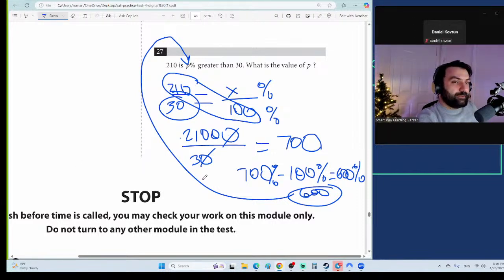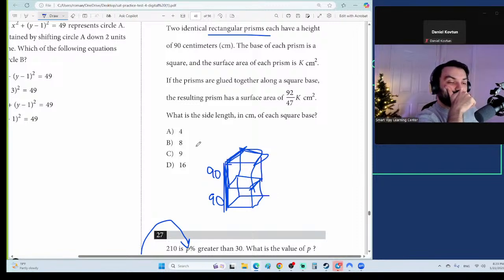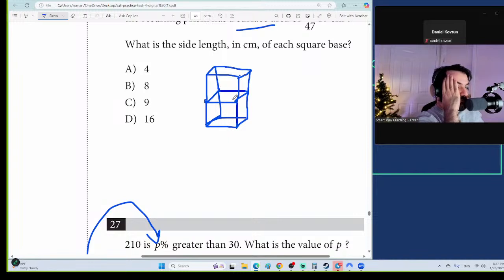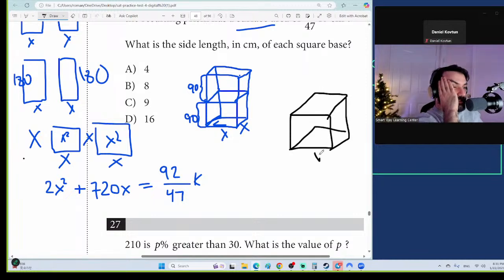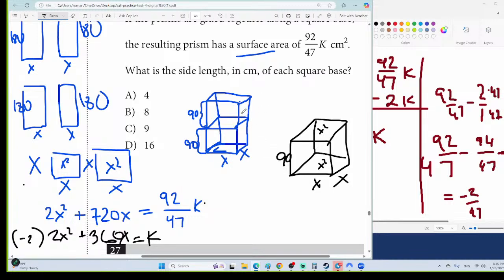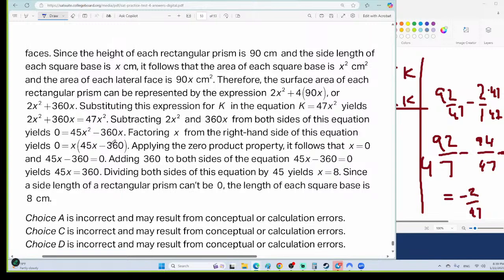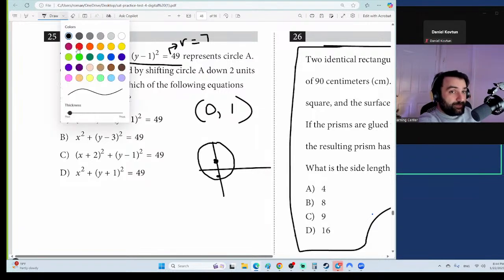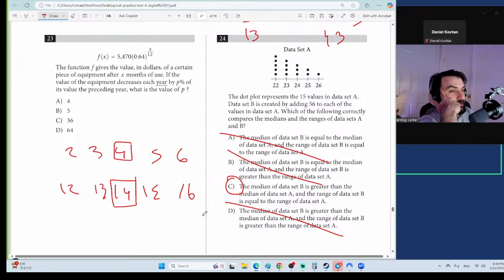SAT Digital test 4. Module 2. Not all questions are meant to be solved